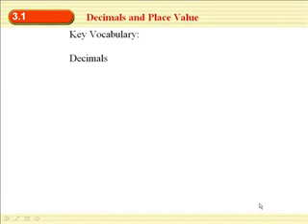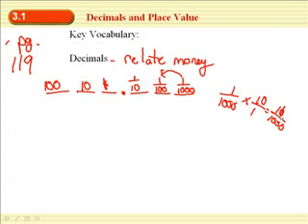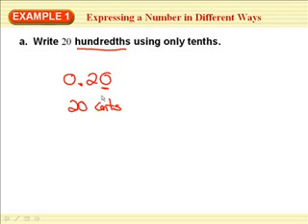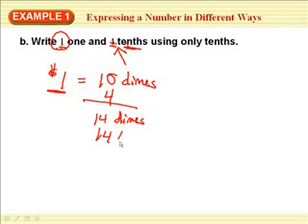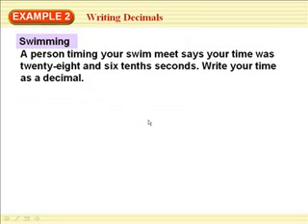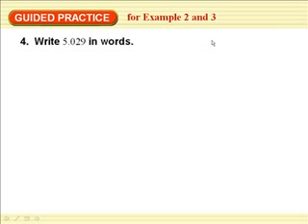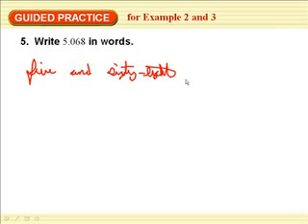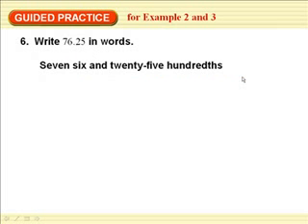HMS6Math3.1podcast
6 Math 3.1 podcast